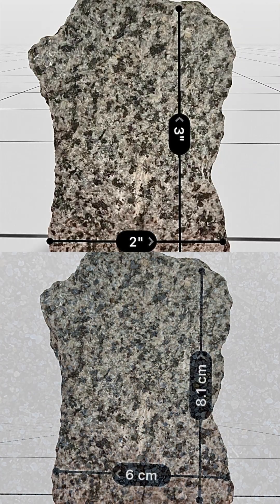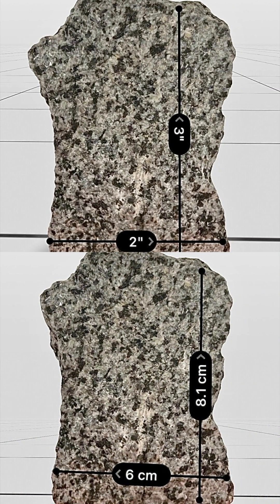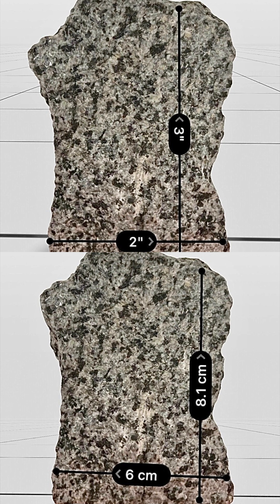The Different Sources of Owen Beach Sand, Tacoma, Washington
This video discusses the three sources of beach sand, at Owen Beach (Point Defiance Park, in Tacoma, Washington). The sources are: 1) glacial sand from the bluffs at Point Defiance Park, 2) sand from Mt. Rainier--via the Puyallup River where it enters nearby Commencement Bay at Tacoma. 3) ARSARCO slag sand from the nearby industrial site at Ruston, Washington.

I collected and purified some of the sands from Point Defiance in the video. Reddish-purple garnet sands from glaciers are found along beaches of Puget Sound, and the Pacific Coast of the Olympic Peninsula. But the Point Defiance sand may contain a lot of rose quartz too (perhaps a product of slag). The nearby location of the former ASARCO smelter, probably contributes sand to the black and reddish-purple beach sands at Point Defiance. Note that I did not attempt further study to confirm the sand composition.

The slag is significantly different than local glacial sands. [reference So I suspect that many exotic sand-size rocks and minerals are from the slag, and are mixed within the sand at Point Defiance. Note that gravel-sized slag rock is occasionally found on Owen Beach today. About 20 years ago, I did a casual survey of several beaches from Seattle to Olympia—regarding the abundance of black sand on beaches. The Tacoma area had the most abundant black sand, and the abundance of black sand appeared to lower significantly with distance from Tacoma.

Note that sandblasting sand was a secondary product from the smelter slag. The slag was dumped directly into Puget Sound. Thereafter, the sediment resulting from this process was dredged and sieved to make sandblasting sand products. The US Navy was a customer of this sandblasting sand [this is from an interview with a former ASARCO employee, who worked with the slag pots.]

Hello! Rock People that like rocks! This is Dave the Geology Dude!  Note that there are other videos with more rock identification information on this YouTube channel. Don't forget that: Geology isn't science about rockets--it's science about rocks!